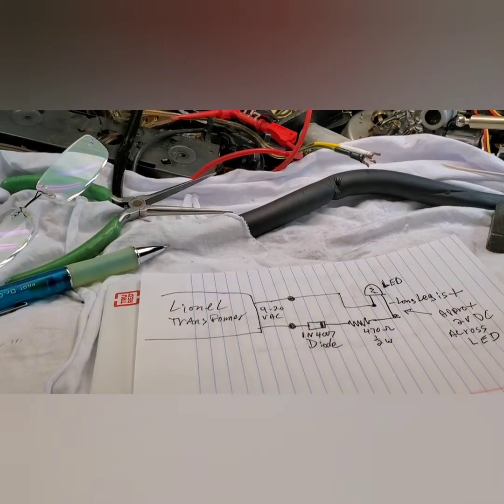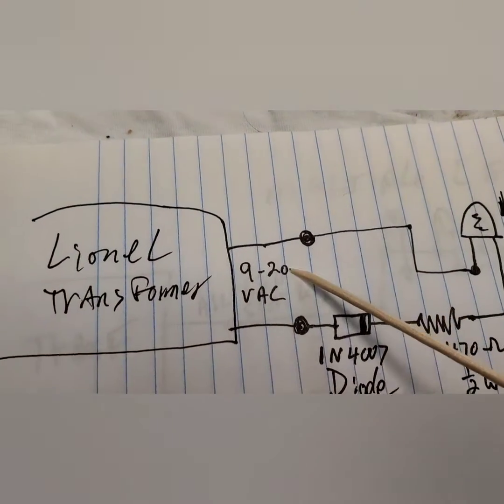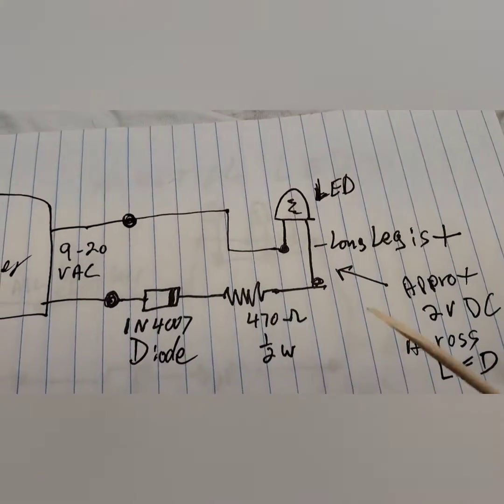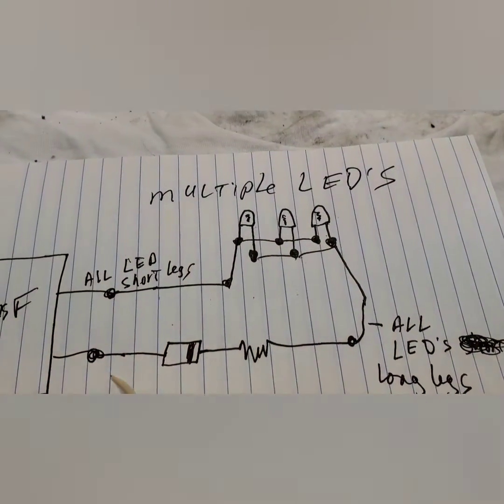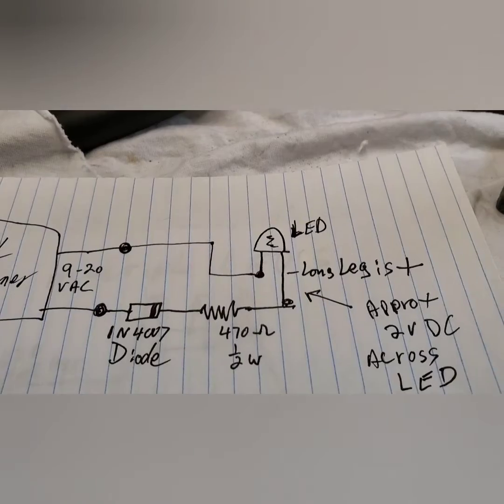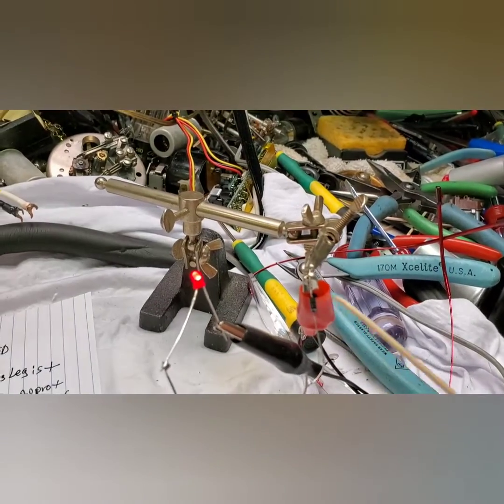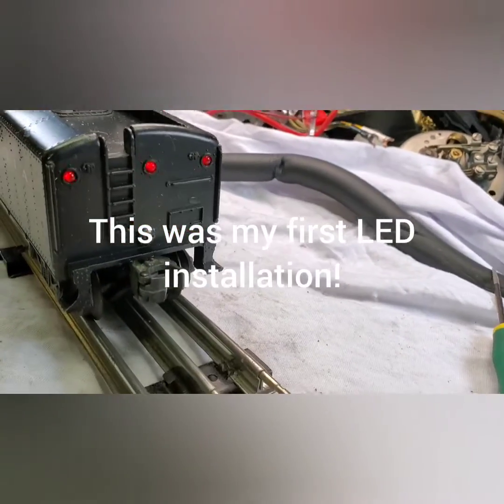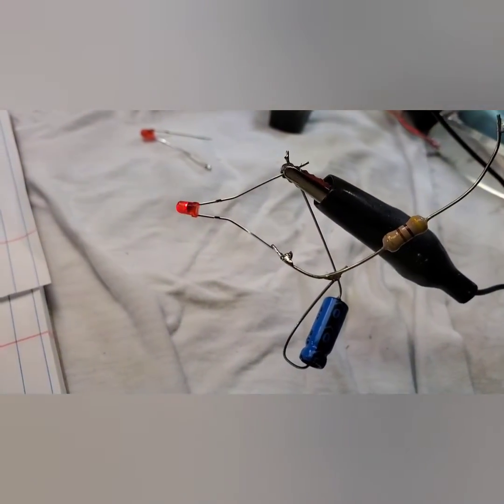Lionel Trains O Gauge Railroad How to use LED's on transformer power no limits to your creativity!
Here is how to use LED lighting with Lionel AC Train transformers. Of course this will work with other AC transformers like the MTH Z4000.

Here is all you need to know to unleash your limitless creativity using LED lighting!

LED's are extremely low current devices to there is practically no limit to how many you can put in one car with only one diode and one resistor.

They are available in a multitude of sizes and colors and either steady or flashing! The use of a capacitor is necessary with flashing LED's. I experimented and noticed that a high mf capacitor like a 220uf will produce a "burst" type of light. Small capacitors like 1uf or less and the LED will not go out completely between flashes. With the 47uf it flashes perfectly. Do some experimenting!